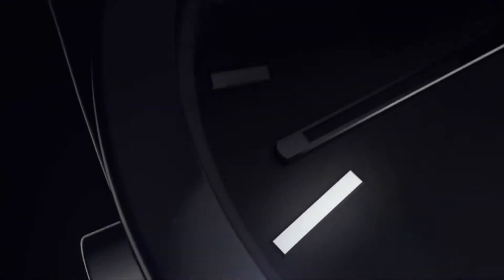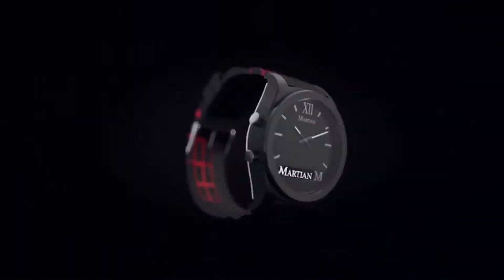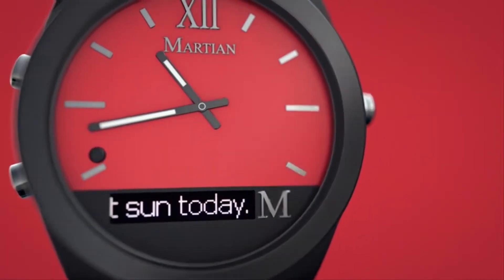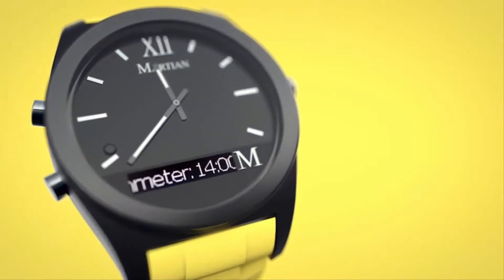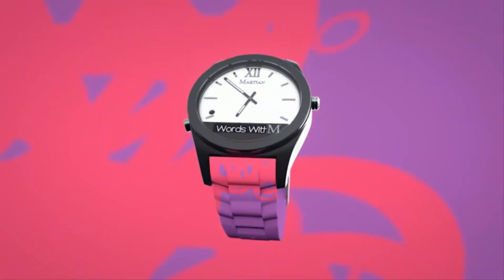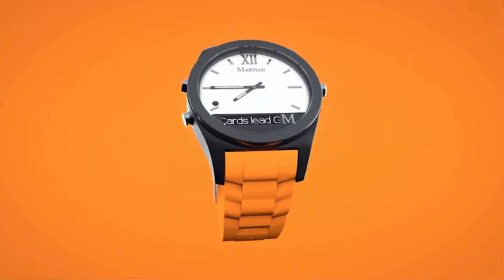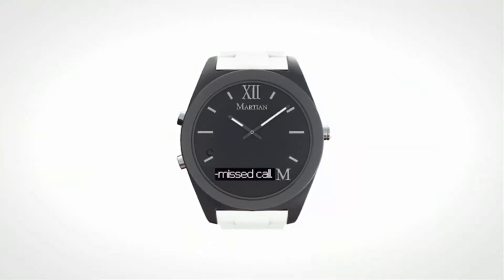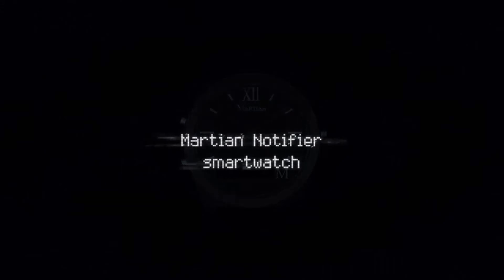Best Smartwatch for men in 2018 || Every men must have this smartwatch